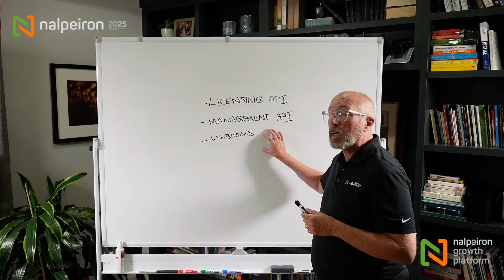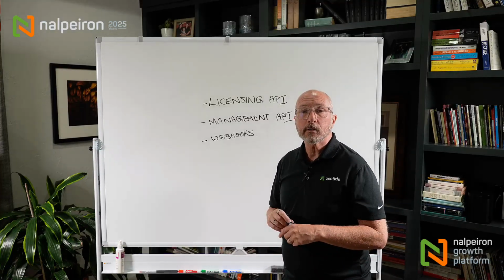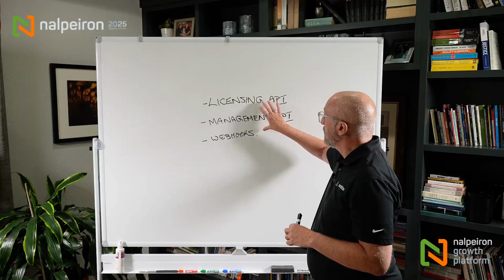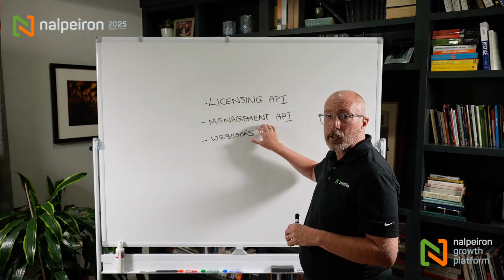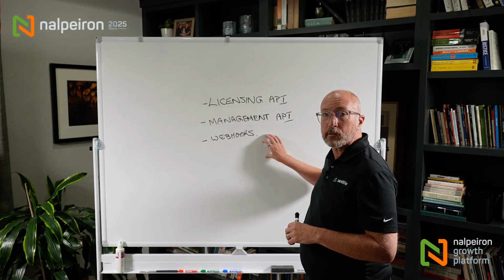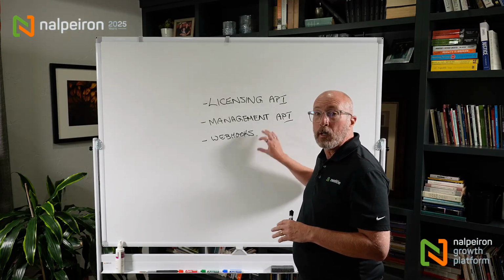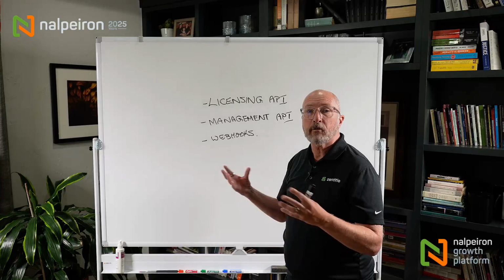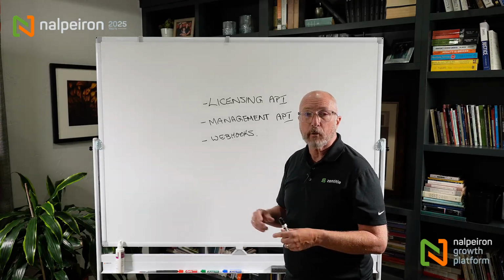Zentitle2 - Developer friendly options (APis and Webhooks) explained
In this video, we showcase how Zentitle gives software vendors powerful, flexible ways to integrate licensing and entitlement data directly into their products, back-office systems, and customer workflows. Modern software companies require automation, real-time visibility, and seamless connectivity—and Zentitle delivers this through three core integration methods: the Licensing API, the Management API, and event-driven Webhooks.

The Licensing API provides a full REST-based interface your applications can use to activate seats, validate entitlements, query license status, manage floating features, interact with element pools, and more—directly from inside your product. This API is designed for low-latency, high-volume operational workloads.

The Management API gives your business systems the ability to automate entitlement creation, updates, provisioning, and license lifecycle management. It’s ideal for integrating Zentitle with platforms such as Salesforce, NetSuite, Stripe, Chargebee, and e-commerce systems—ensuring that sales operations, provisioning, billing, and fulfillment workflows stay perfectly in sync.

Zentitle also offers a powerful Webhook Framework, enabling real-time event notifications when key licensing actions occur. Whether an entitlement is created, updated, deleted, or a seat activation exceeds its limit, you can trigger automated actions—like notifying the account team when a customer attempts to activate more seats than they’ve purchased.

Combined, these three integration paths let you weave Zentitle deeply into your SaaS operations and automate everything from entitlement provisioning to renewals and upsell alerts.

👉 Discover how SaaS and enterprise software companies streamline licensing, entitlement management, and monetization with Zentitle.